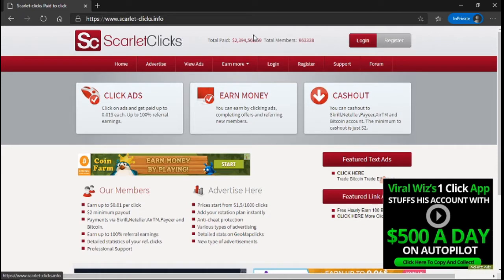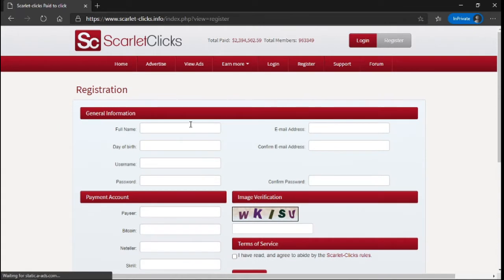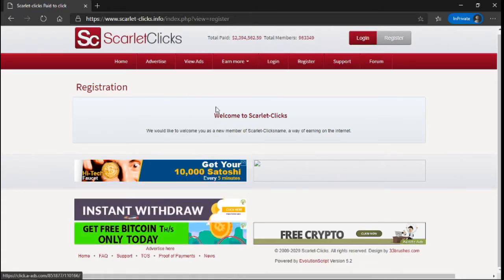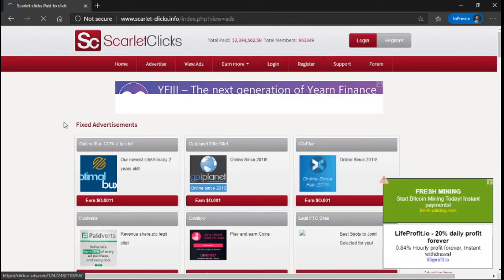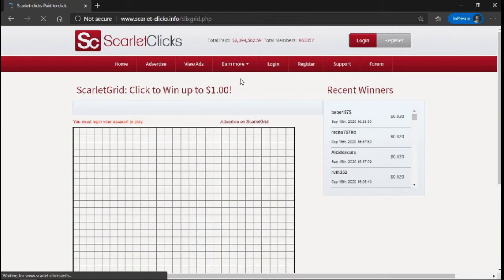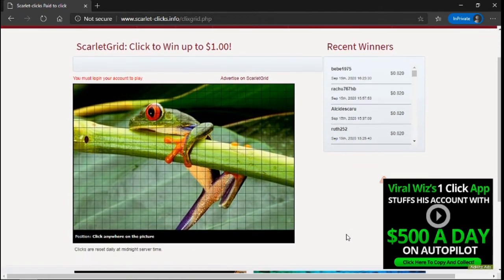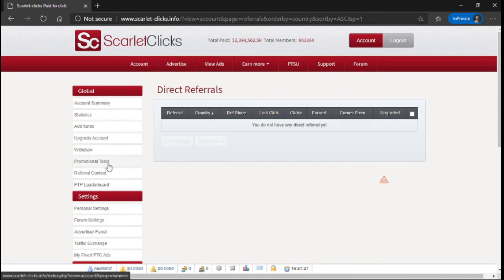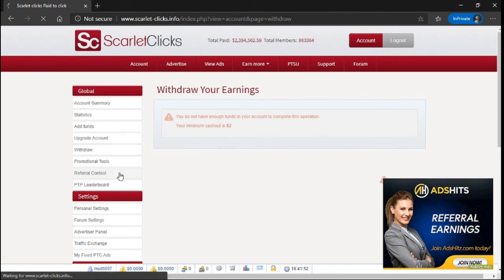HOW TO MAKE MONEY ONLINE |USING ADS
DO YOU WANT TO START MAKING MONEY?
HERE IS A GREAT OPPORTUNITY TO START EARNING EXTRA CASH FOR FREE
START MAKING MONEY ONLINE NOW 🔻🔻🔻
CLICK ON THE LINK ABOVE TO START NOW